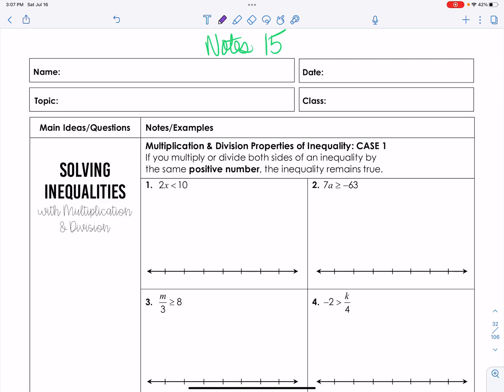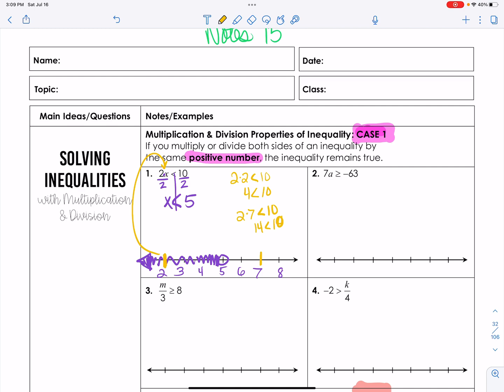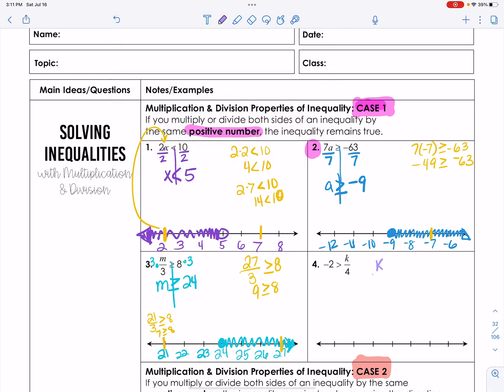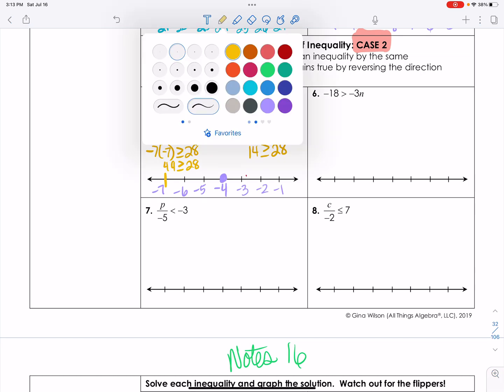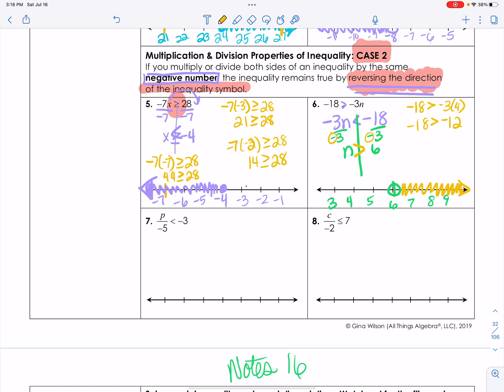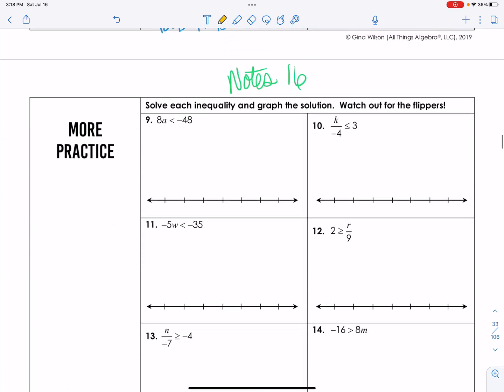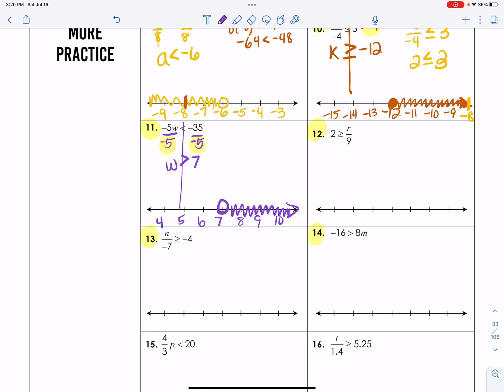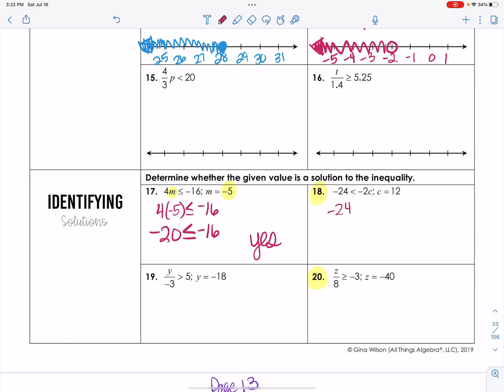6th_Unit5_IneqMultDivide